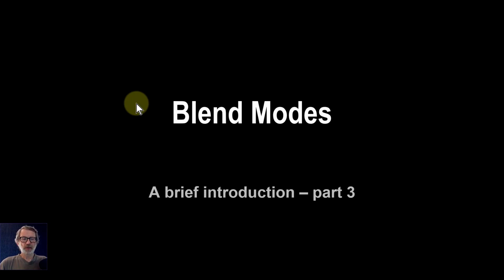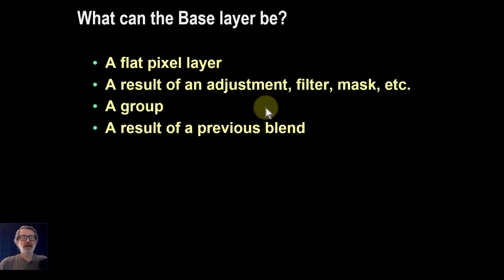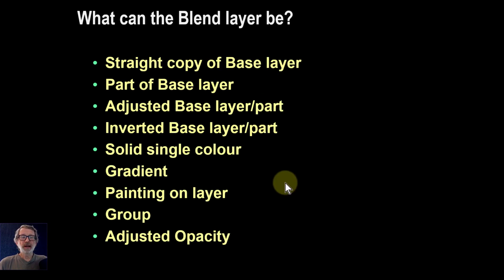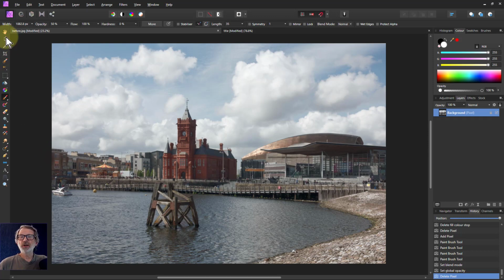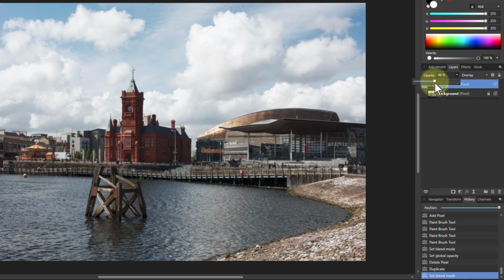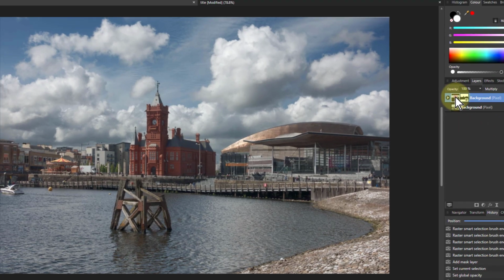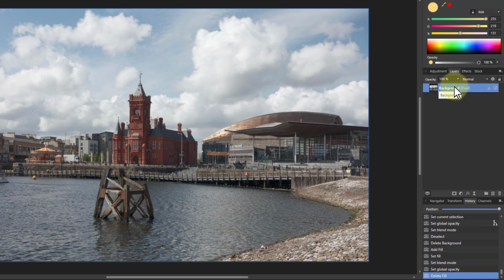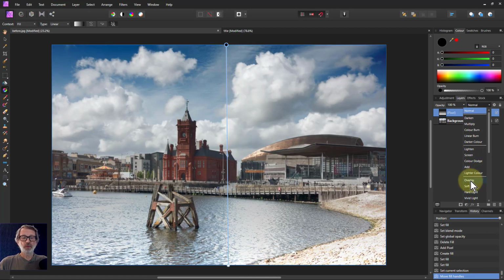Blend Mode Basics 3: What You Can Blend (using Affinity Photo)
While the basics of a blend mode is that you are blending layer, this allows for all kinds of layers, from a simple copy of the original to fill and gradient layers. Here's a bunch of examples doign this.

The web page for this video is here (with links to related videos)